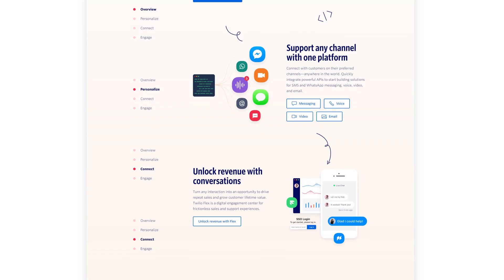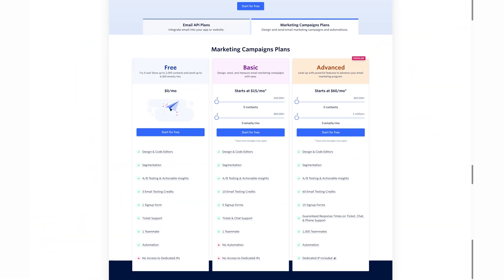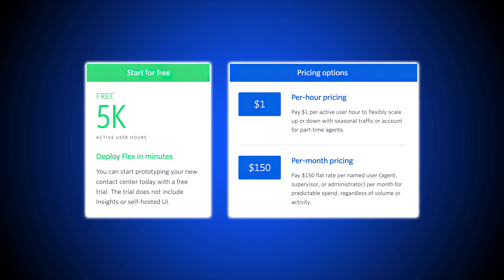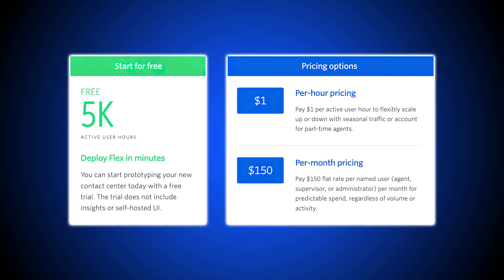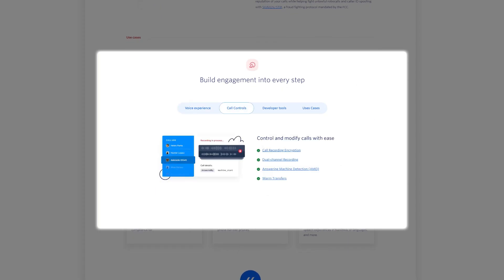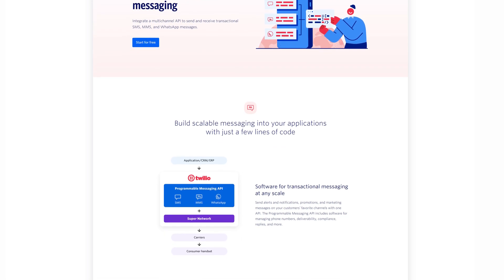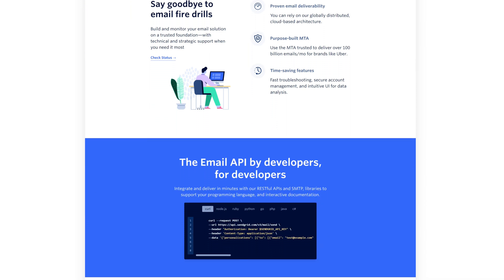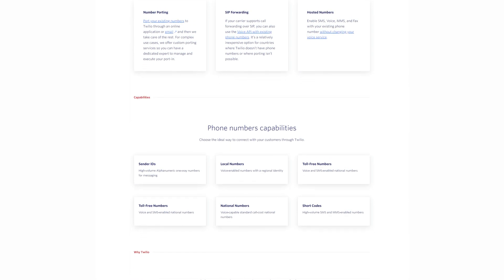Twilio Comprehensive Review of Pricing, Plans, Features (2024)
In this video we cover the Pricing and Plans of Twilio